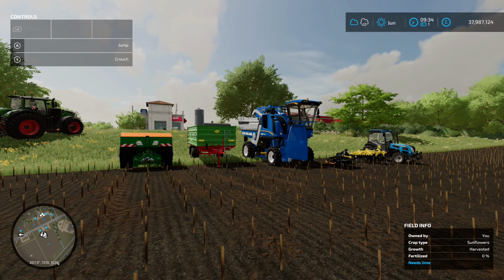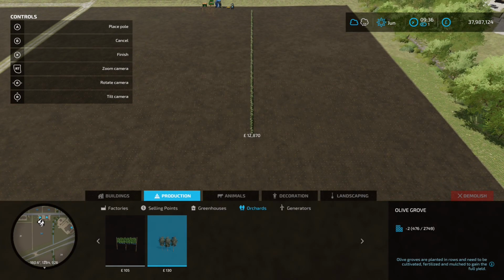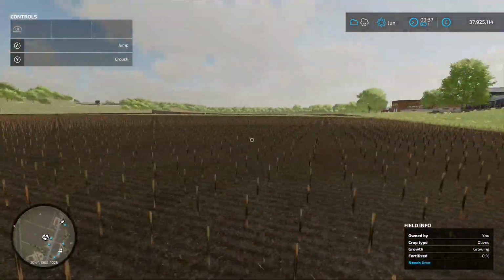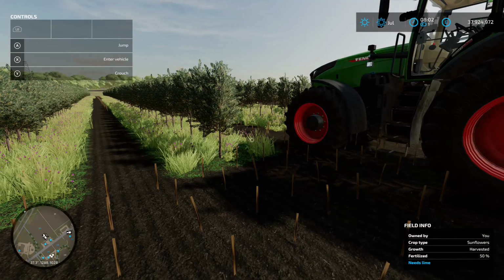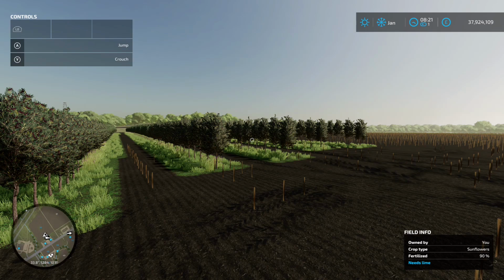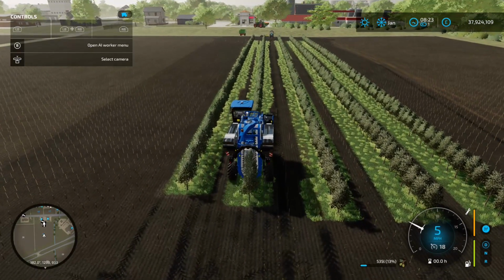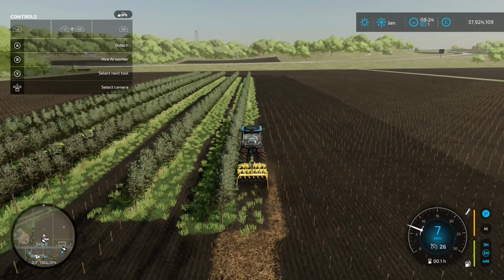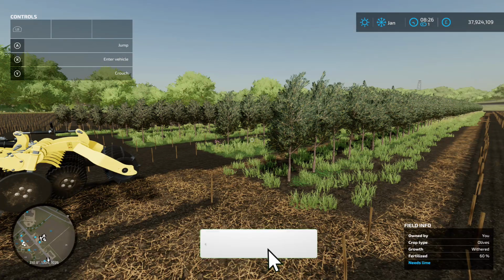FS22 - How To Grow Olives - Farming Simulator 22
I take a look at all that goes into growing olives